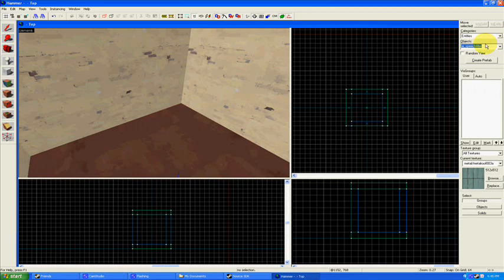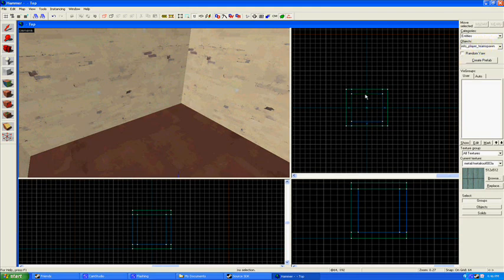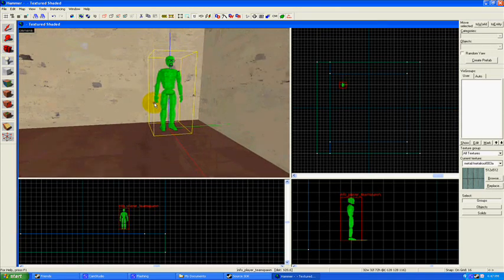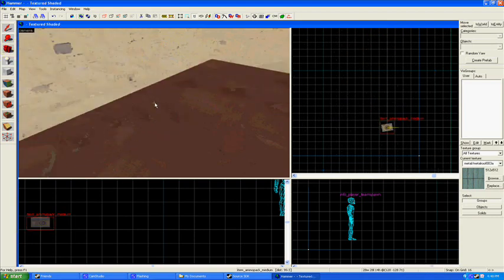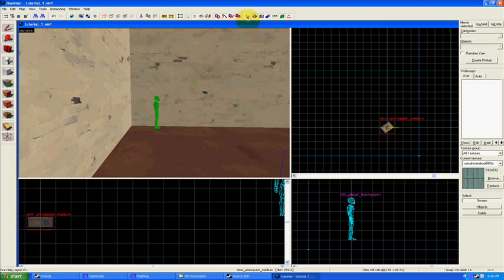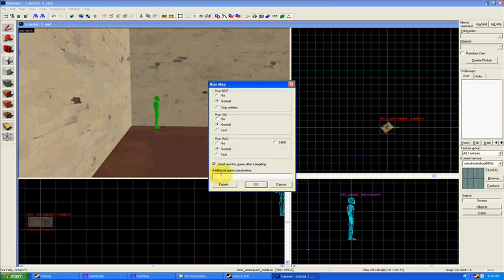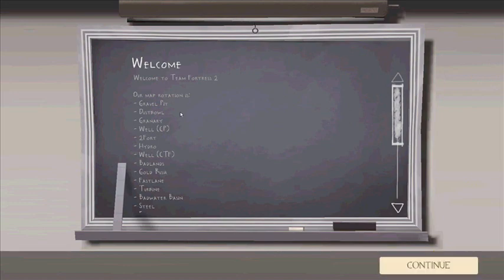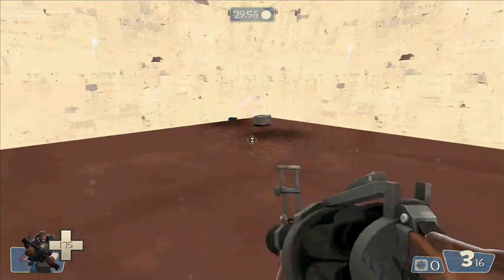Hammer Editor Tutorial 1.3 (Basic Entities, Run Map)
Hammer Editor Tutorial 1, part 3, for a longer Hammer Tutorial Series.

Tutorial 1.3 covers:
Creating Entities (specifically, a spawn point)
Running Your Map.

***Series Description***
This series is meant to provide instruction on basic and intermediate Hammer Editor functions. Throughout the series, I will be showing viewers how to operate Hammer to build a Team Fortress 2 "King of the Hill" map, and introduce technical and design concepts along the way.

Enjoy! Feedback is encouraged, this is my first attempt at a YouTube tutorial.